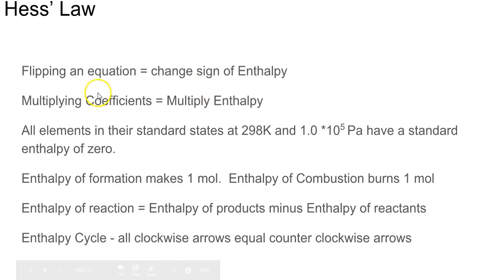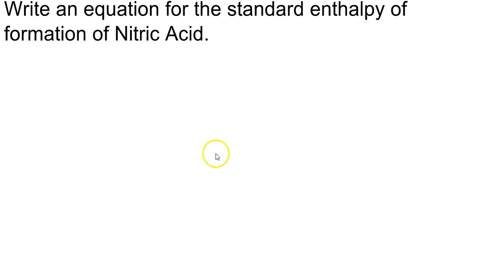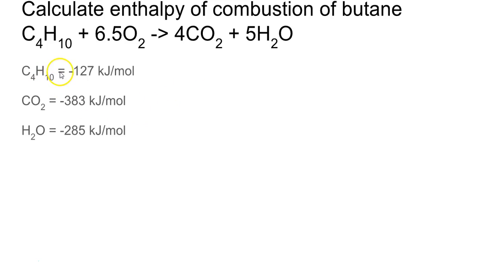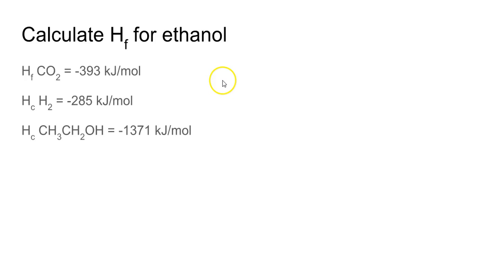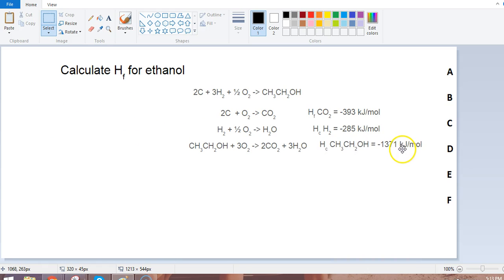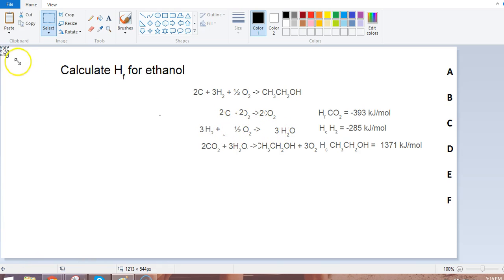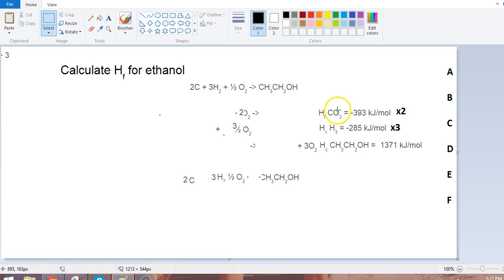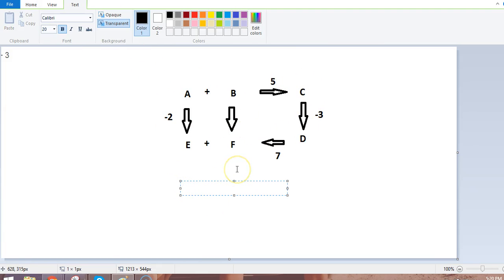5-2 Energetics and Thermochemistry